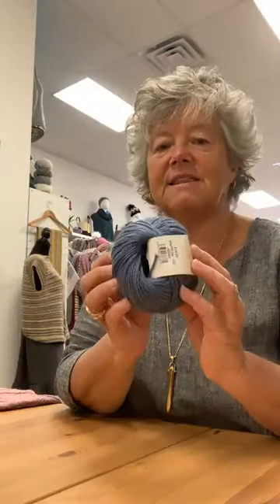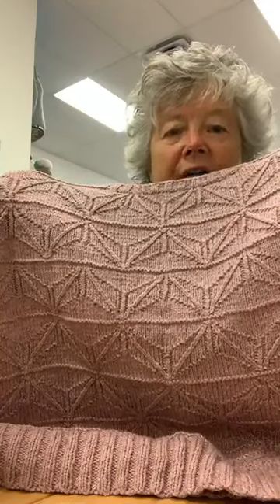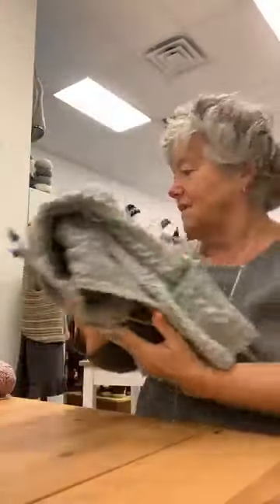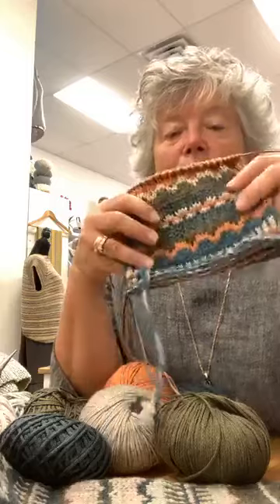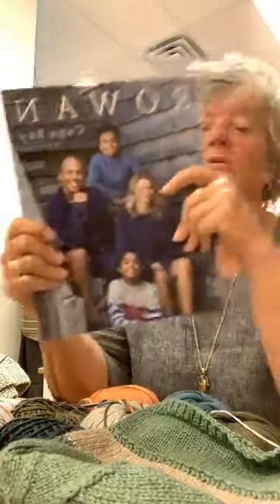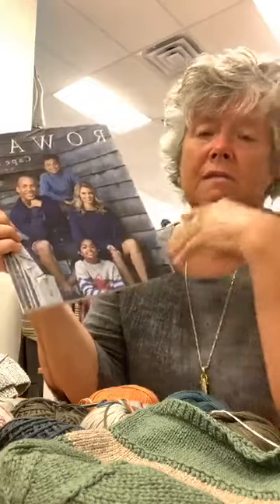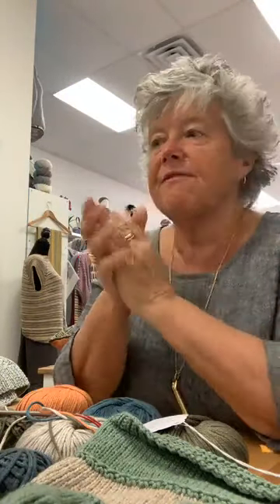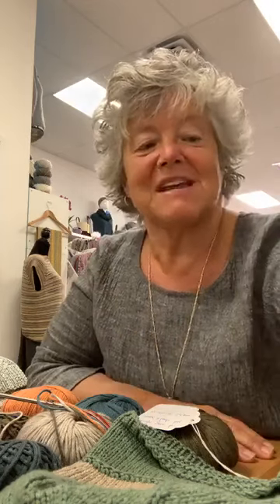Facebook LIVE RowanYOM Softyak DK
Peggy from Untangled Purls shares with us everything Rowan Softyak DK our April Rowan Yarn of the Month.